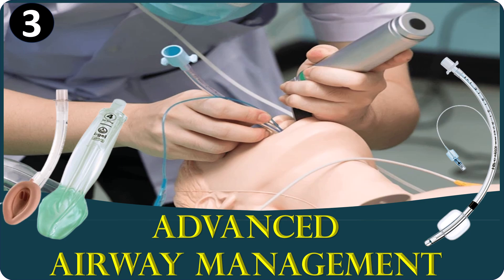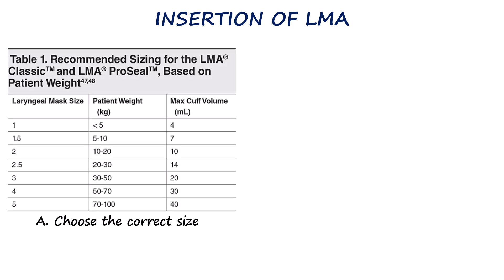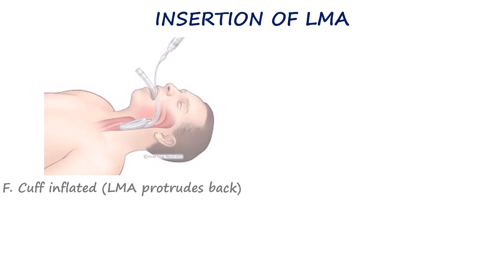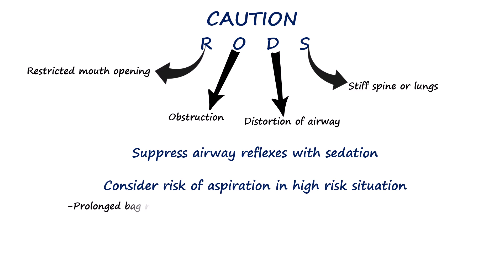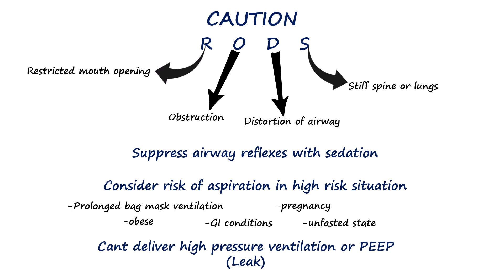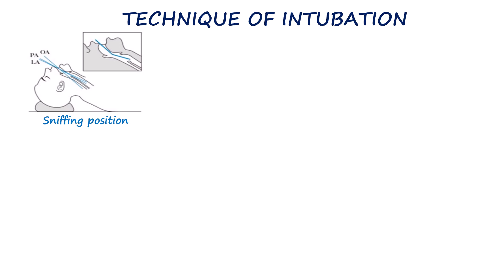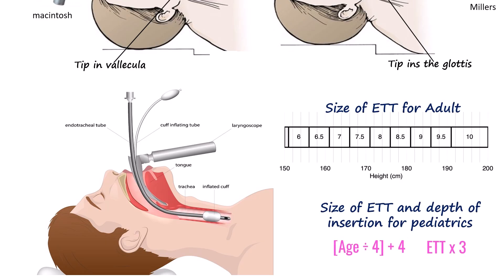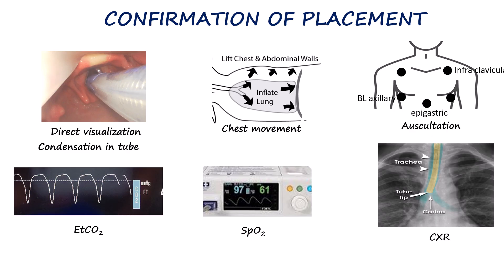Advanced airway management (Laryngeal mask airway and endotracheal intubation)